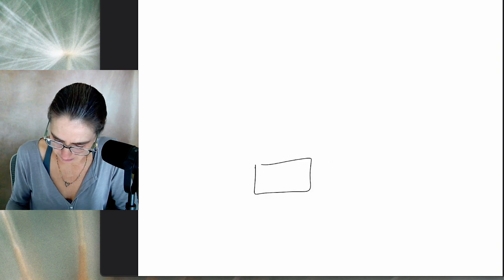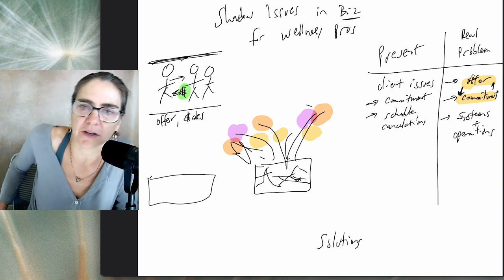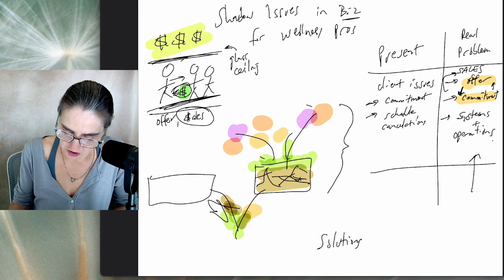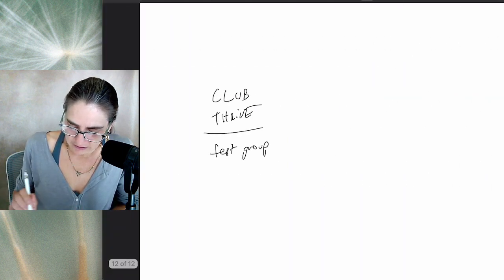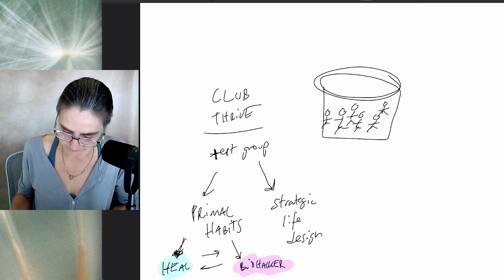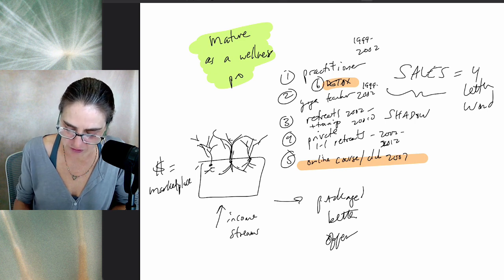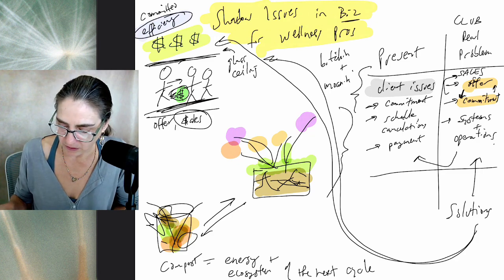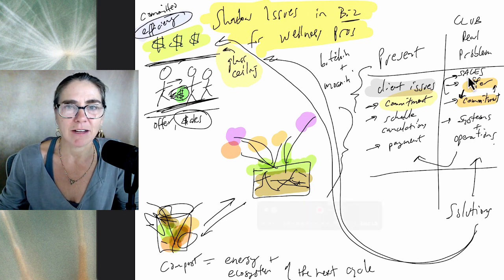Shadow issues for Wellness Pros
What are your current wellness business issues?
For holistic doctors, practitioners, yoga + movement studio owners, gym owners, physical therapists, therapists, energy workers, body workers, massage therapists...

Customer commitment?
Collecting payment?
Scheduling?

Are you hitting an income or time glass ceiling?
Cate unpacks the solution in this 20 minute training.
+ you'll get in free.
We’ve found a smarter way to work with
- our patients, clients, students.

Results-focused. Collective intelligence. Lifestyle-driven. Member/Leader commitment. Higher profit margin.
What is Cate Stillman talking about?
 CLUB at Wellness Pro Academy?
The SMARTER business model for Wellness Pros, who know how to go a mile deep.
Is this you?
It’s not really about the money. You want to help people. You want to work with committed people. And you want your lifestyle to drive your career. You want your club to be a reflection of what you know, your life, you do.
If you're super serious about leading as a wellness pro…
I’ll give you a pass to Lead Your Club. It’s really the best business model. In this 4-hour crash course, I guide you to work it out for yourself. (see above)
Need to talk to a business coach?
Schedule a Wellness Career Session
→ wellnesspro.academy/schedule